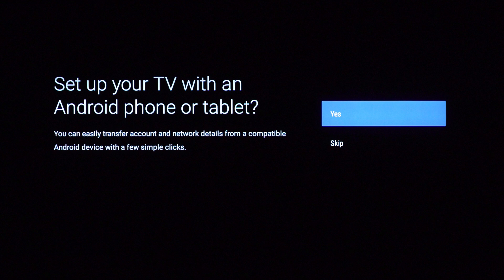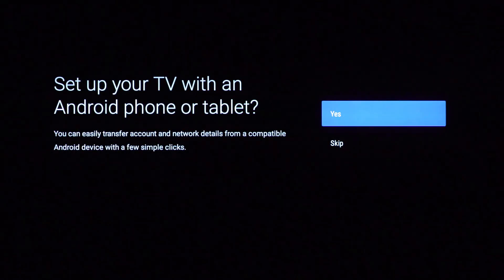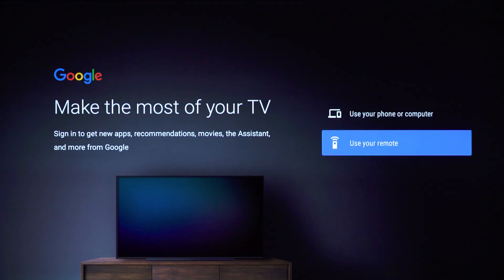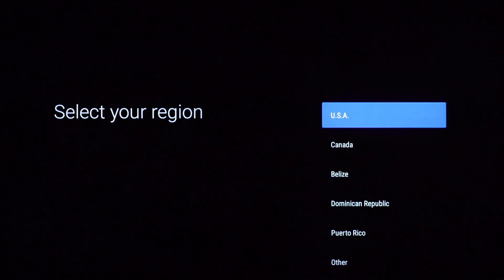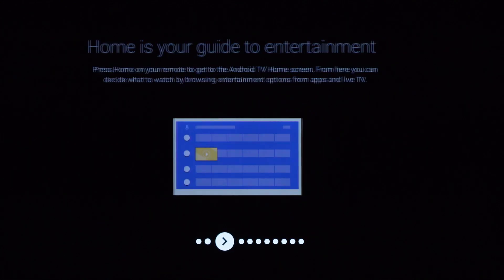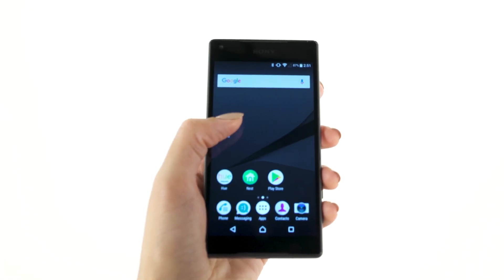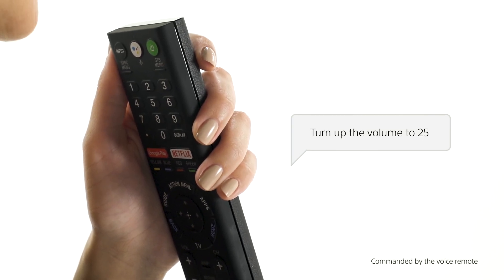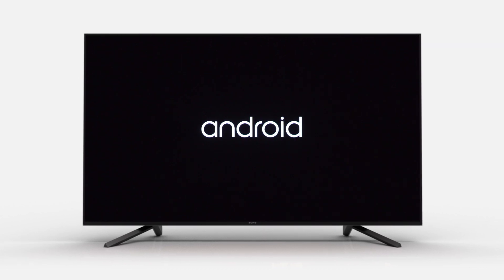Sony TV | How to set up voice Command on your Sony Android O TV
Learn how to set up voice command on your Sony Android O through this step by step process.